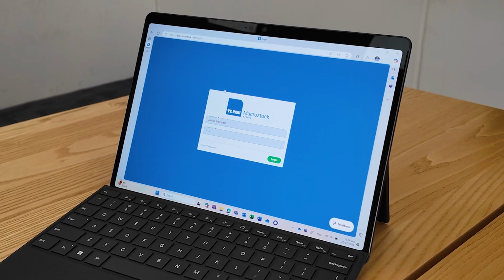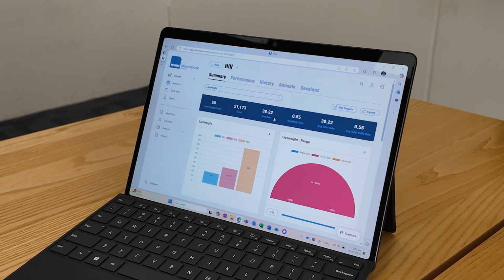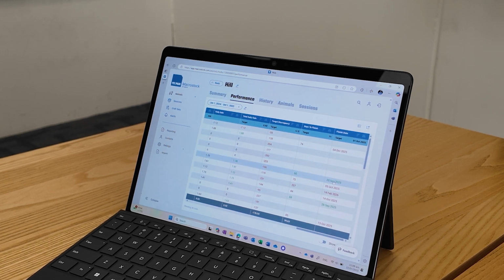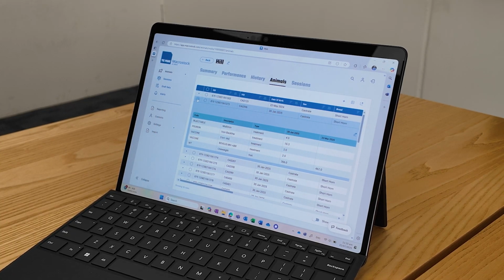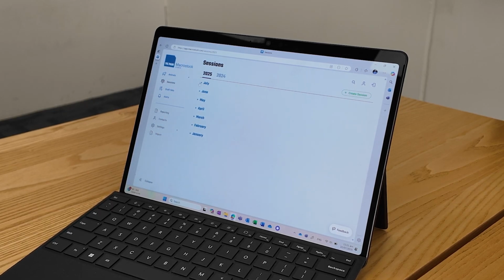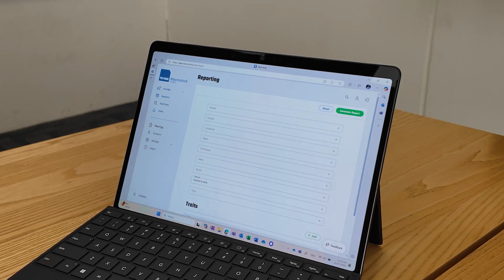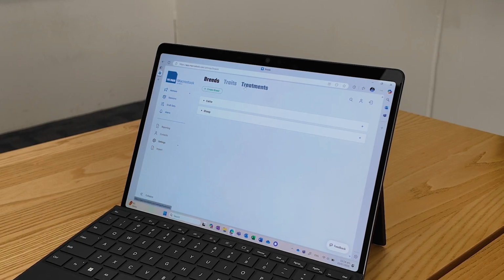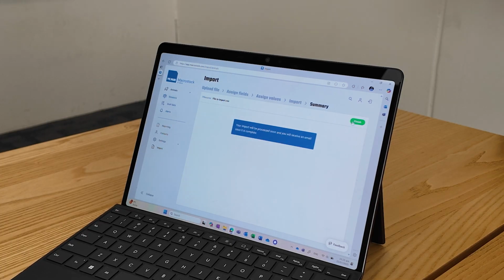Macrostock Studio Overview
Macrostock Studio is a subscription-based cloud application that connects to the Macrostock Scale system to help livestock producers manage their animals' data.

It provides a web-based interface to monitor performance, organise mobs, create alerts, and track treatments, while syncing data between the farm-based scale and the cloud for off-site access. This creates a comprehensive livestock management solution that helps with data-driven decisions.

00:00 Introduction
00:13 Login
00:23 Home Screen Tabs
00:58 Mobs
01:28 Individual Mob View
05:00 Sessions
05:45 Add alerts to animals
06:00 Drafting Sets
07:00 Reporting
07:40 Contact and Settings
07:58 Import Records
09:27 Close